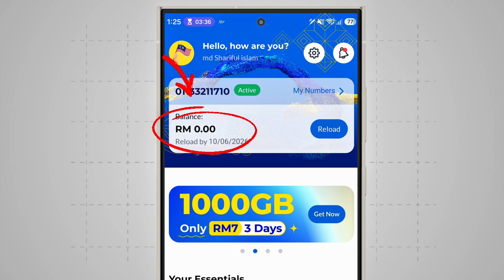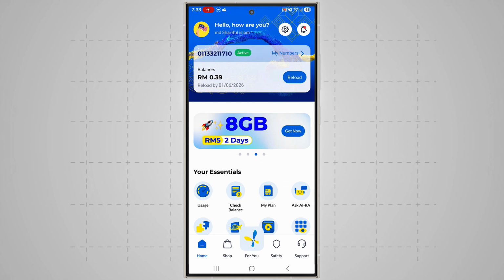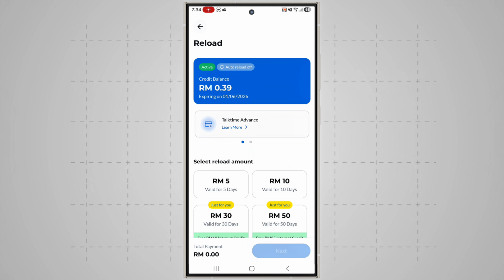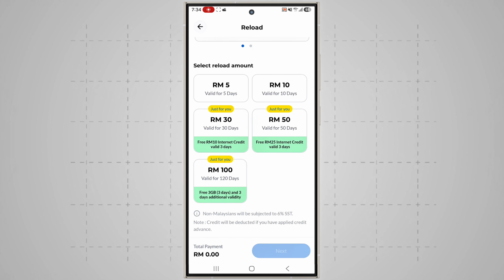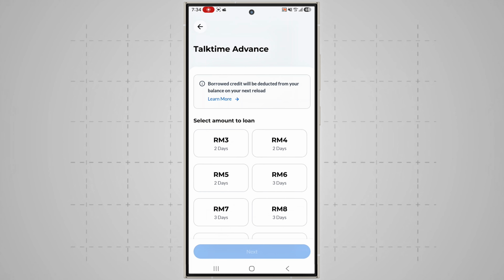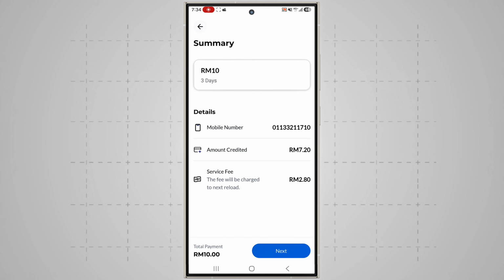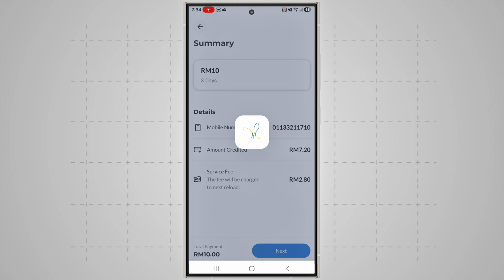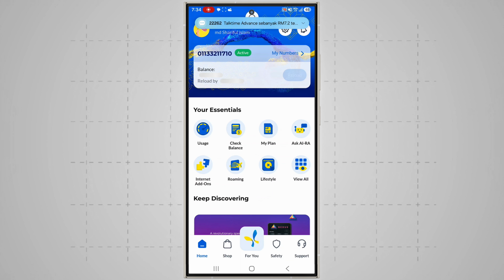How to Get Emergency Balance on CelcomDigi App (Malaysia)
Learn how to get Emergency Balance or Talktime Advance on your CelcomDigi SIM using the CelcomDigi app in Malaysia. In this video, I’ll show you the full step-by-step process to borrow emergency credit easily from the app.

✅ Open CelcomDigi App
✅ Go to Reload Section
✅ Select Talktime Advance
✅ Get Emergency Credit Instantly

This guide works for CelcomDigi prepaid users in Malaysia.